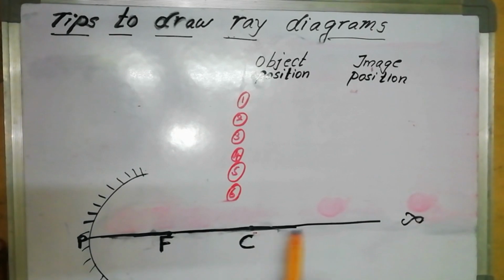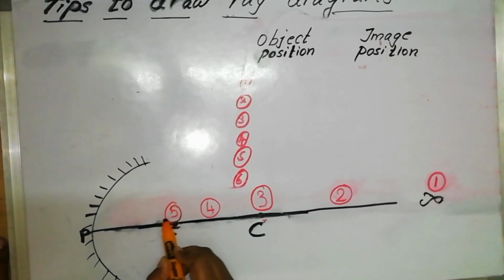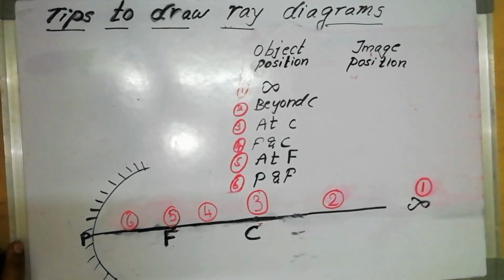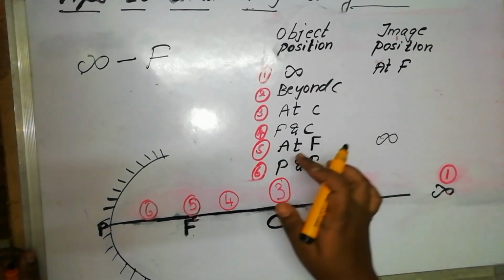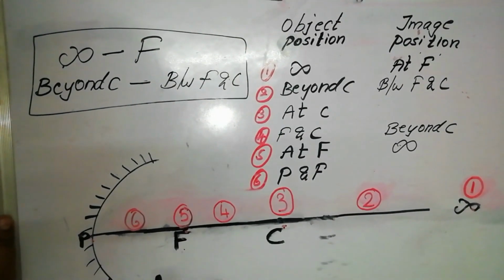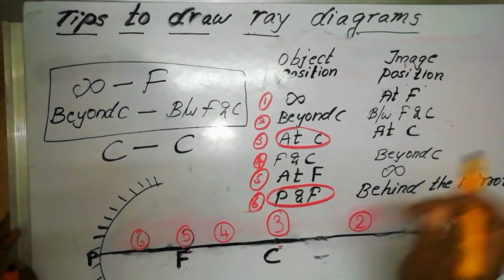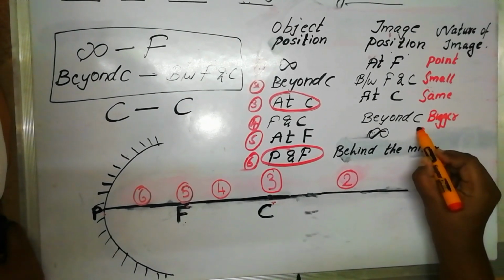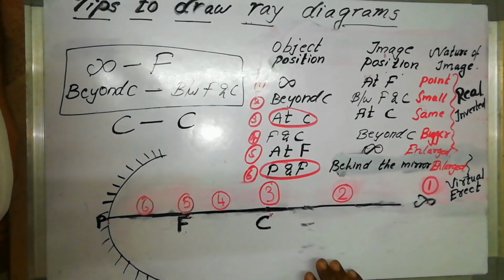TIPS TO DRAW RAY DIAGRAMS#Reflectionatcurvedsurfaces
Easy tips to draw ray diagrams